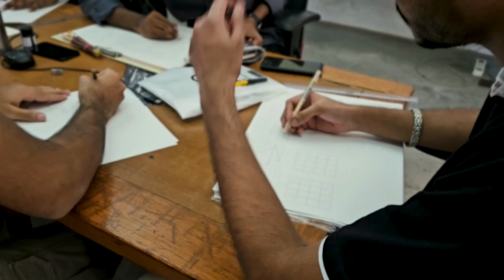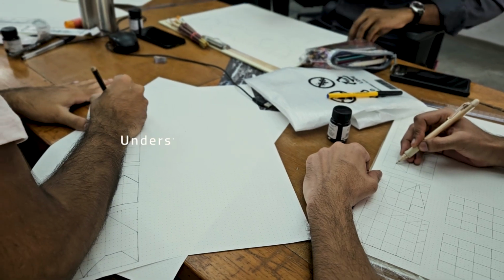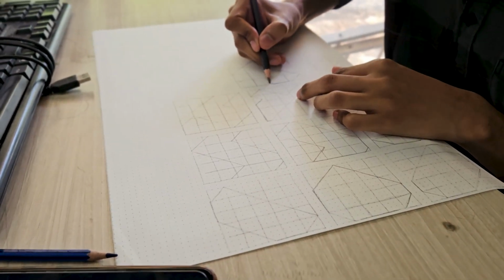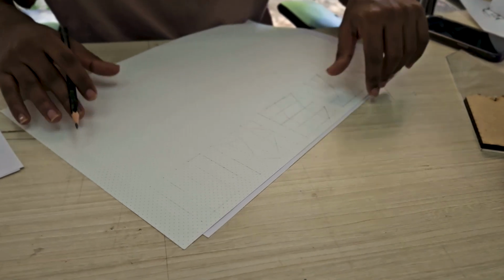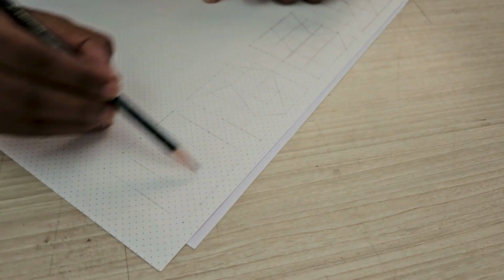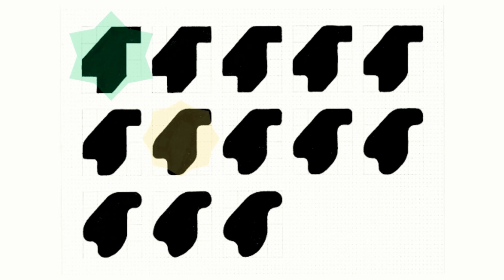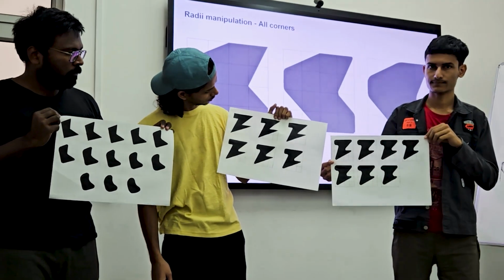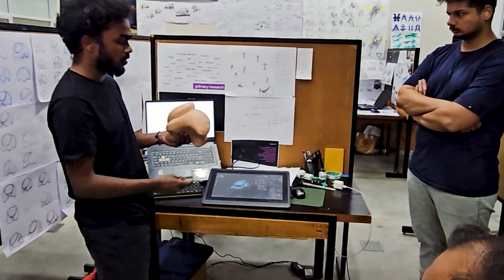Transportation & Automobile Design: Form I - Course Summary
Join me as I take you through ‘Form I’, a foundational course for Transportation & Automobile Design students at PG campus of National Institute of Design (NID) in Gandhinagar. This 5-day intensive course explores the fundamentals of form, proportion, volume, and aesthetics, helping students develop a strong design sense. Through hands-on exercises and innovative explorations, we analyze key learning outcomes and student outputs. Whether you're a design aspirant or an enthusiast, this video provides valuable insights into the basics of form development in automobile design. Don't miss this deep dive into creative learning!